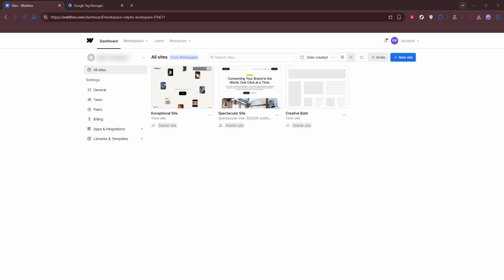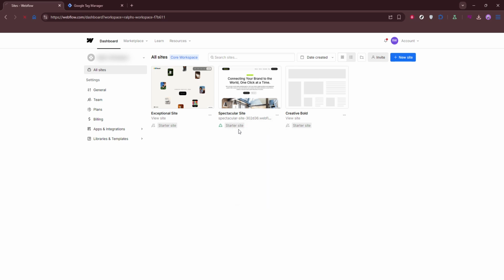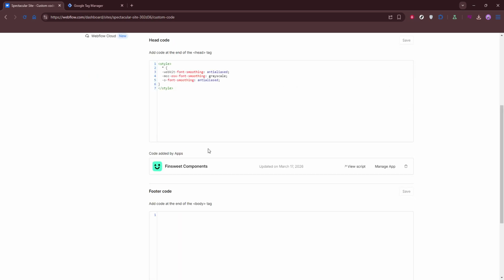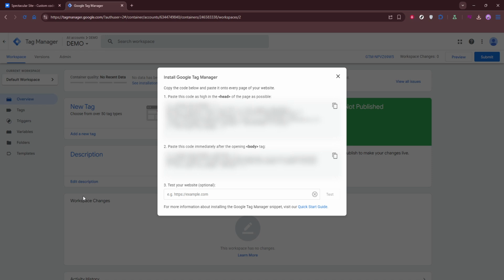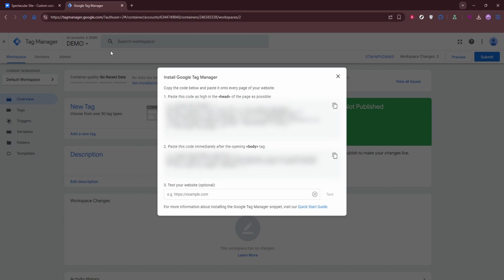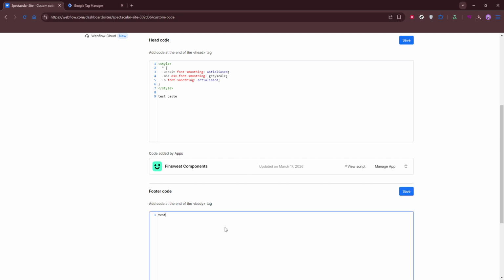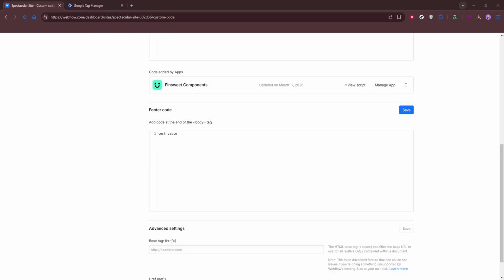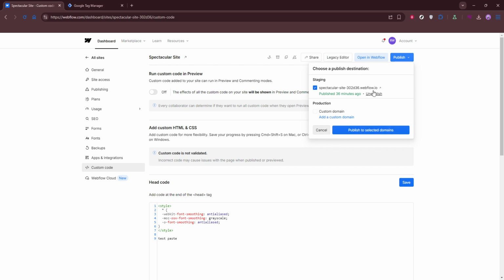How to install Google Tag Manager on Webflow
In today's video we cover How to install Google Tag Manager on Webflow